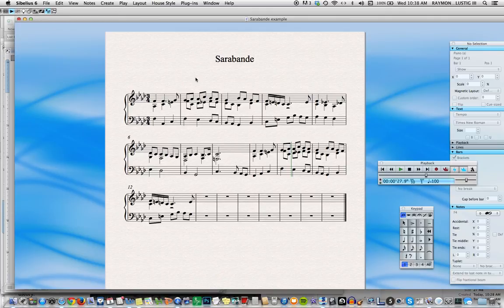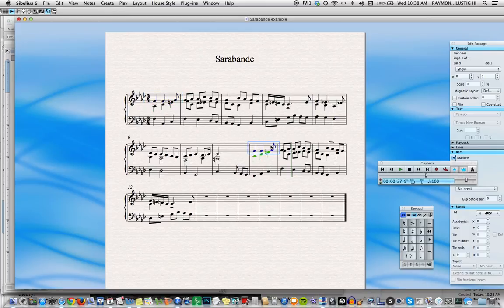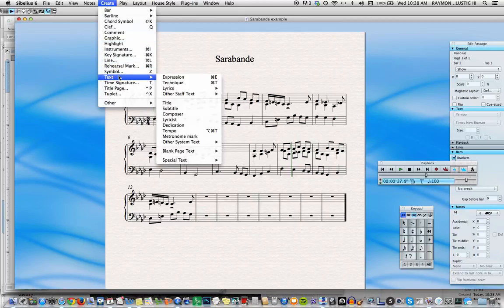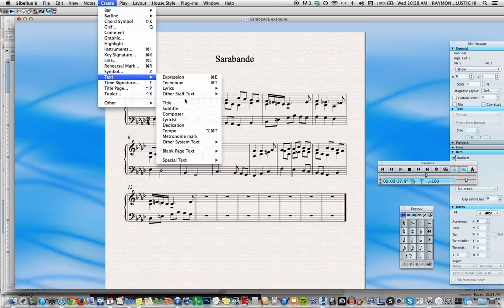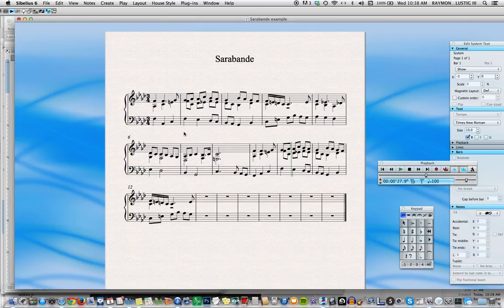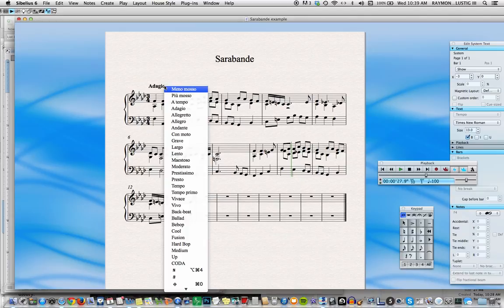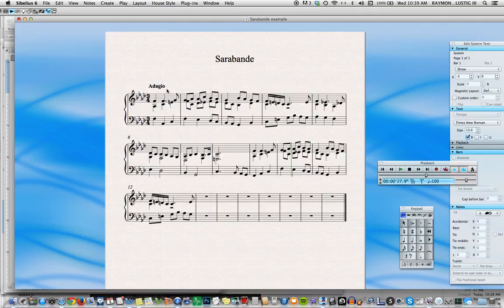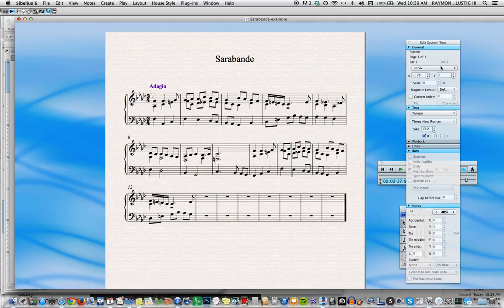ADDING A TEMPO MARKING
Sibelius software is mostly wonderfully intuitive, but some little problems may frustrate you at first.  Composer and Juilliard faculty member Raymond J. Lustig put together these very-short and basic videos to get you using Sibelius notation software as quickly as possible.